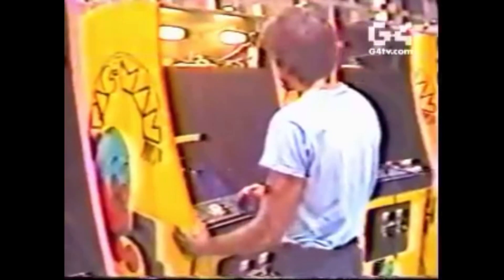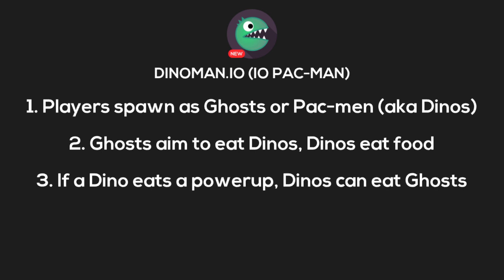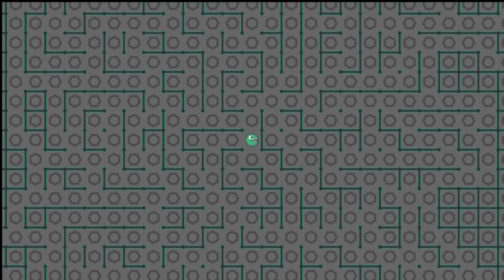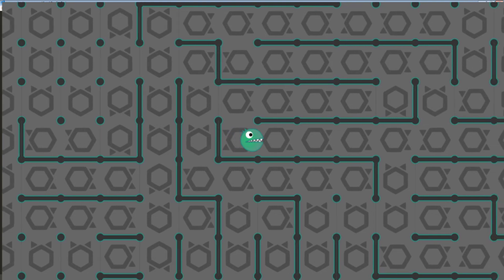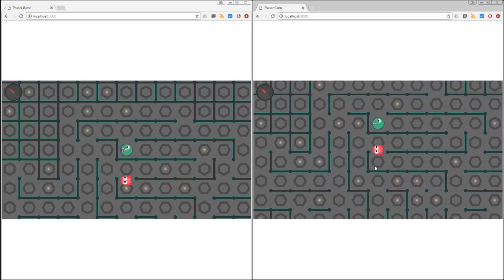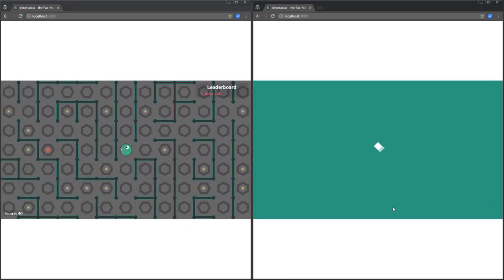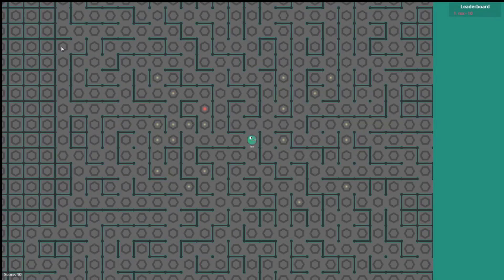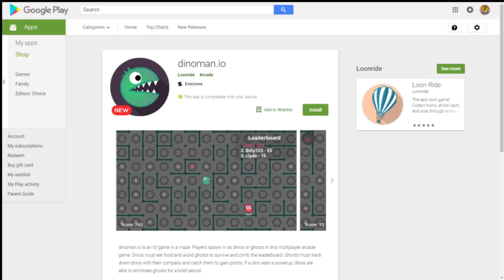Coding Multiplayer IO Pac-Man in One Week (Timelapse)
I designed and coded a multiplayer version of Pac-Man called dinoman.io in one week. My IO game lets players play as dinos (Pac-Men) or ghosts and compete against enemies to climb the leaderboard. This video explains how an IO game works in a way that non-programmers can understand!

Keep in mind, if there are lots of dinos on a server, you will spawn in as a ghost. If there are lots of ghosts, you will spawn in as a dino.